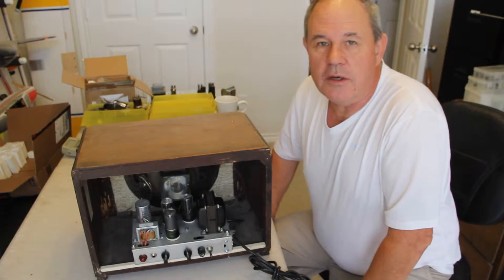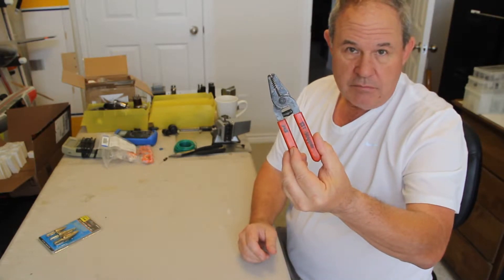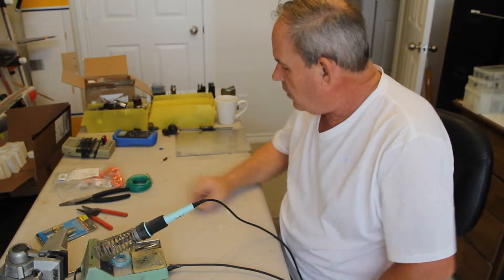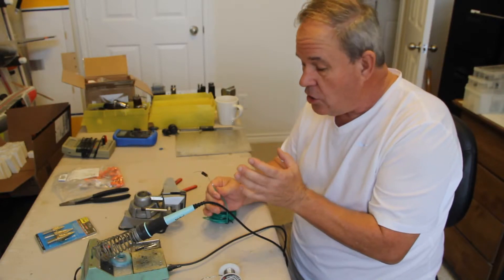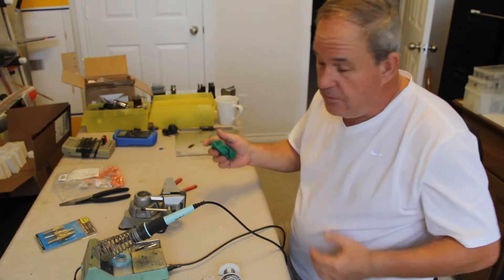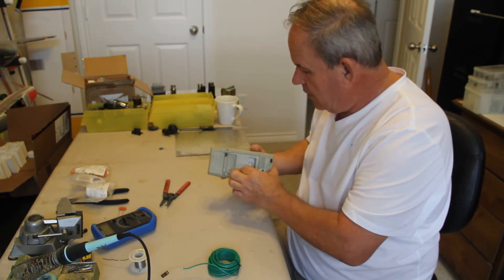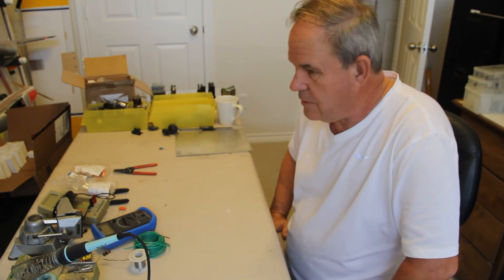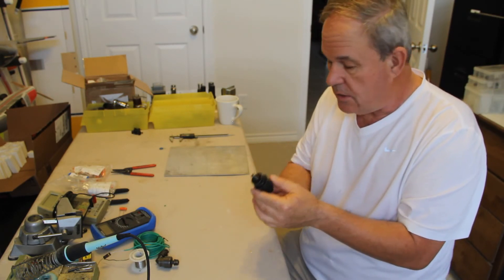AMP Basics Vid 1 -Soldering, Tools, & Sheet Metal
A very quick primer on soldering, fast sheet metal machining & handy tools to get the job done and look professional.